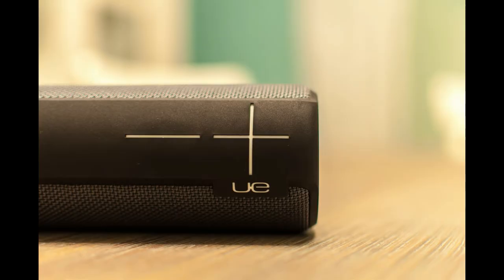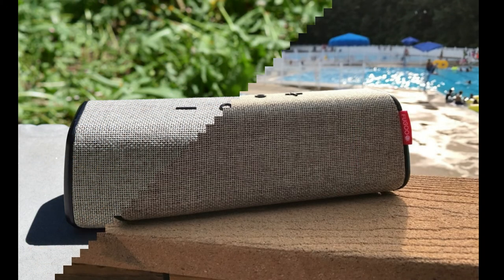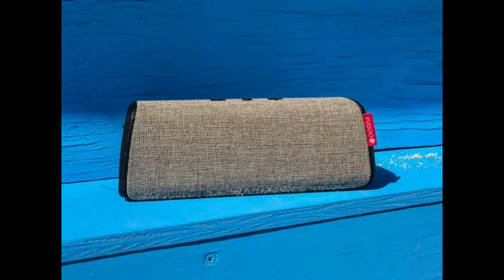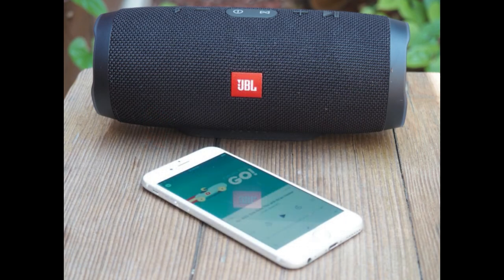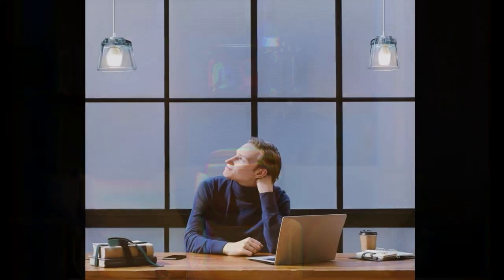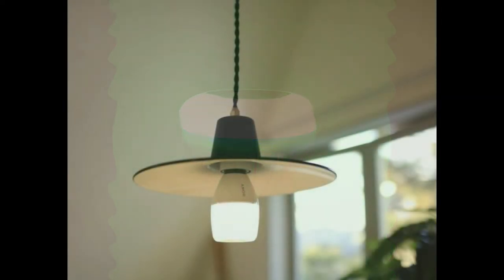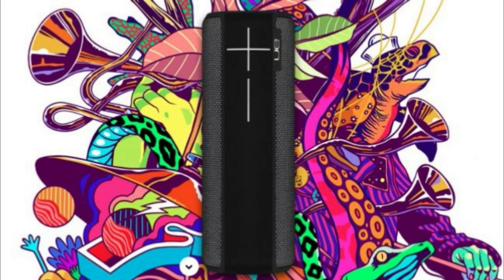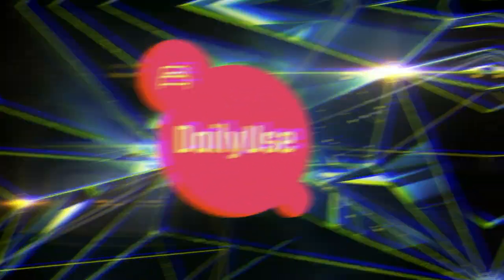best cheap portable bluetooth speakers in 2019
Finding a cheap portable speaker can be hard but here I give you what I think are the best cheap portable bluetooth speakers for 2019.

Choosing the best wireless speakers can include a number of factors. If you’re looking for something you can take to the beach, then you’ll want an extended battery life, Bluetooth-support, and a housing that can deal with everything the elements can throw at it. And if you’re looking for the best wireless speakers for your studio, where a required mains connection isn’t a problem, you can invest in a multi-room set-up – but all this comes at a price.

UE boom 2

Fugo Sylte

JBL charge 3

Bowers and wilkings